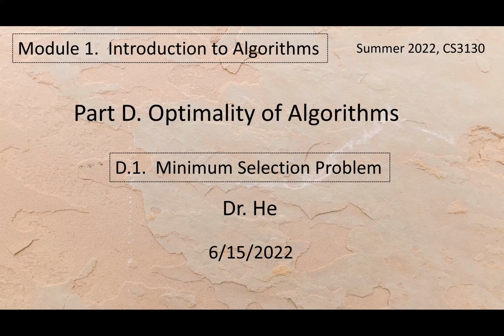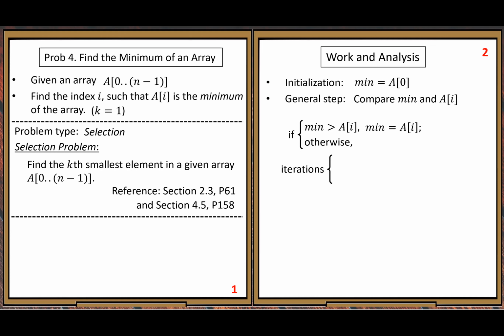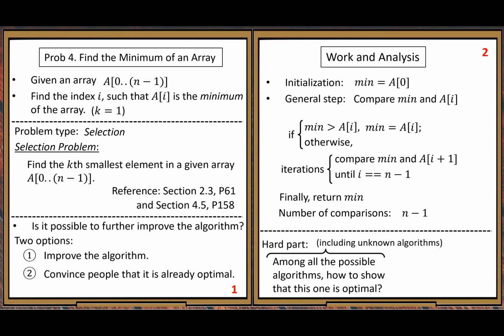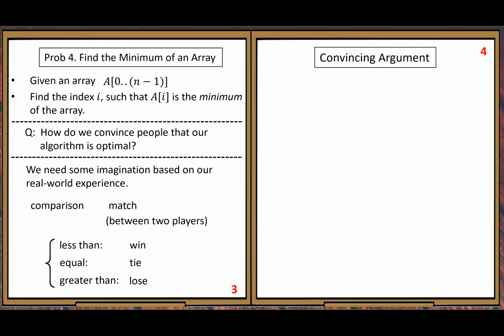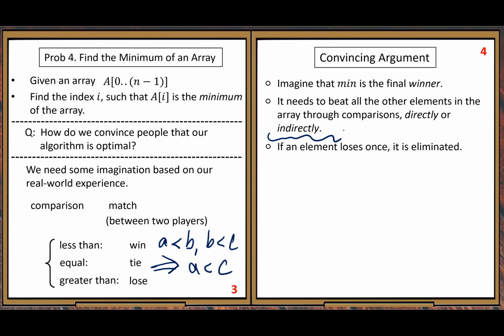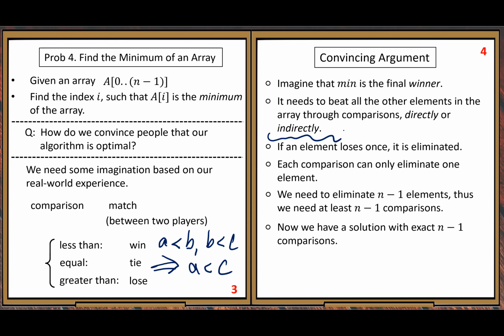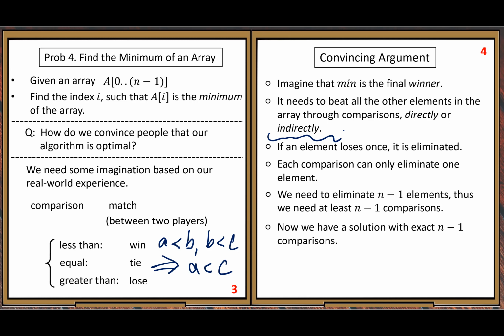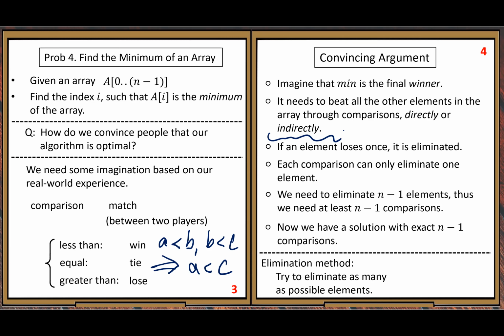Module1PartDVidProc1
This video is for teaching at UMSL:  Summer 2022,  CS3130,  Module 1 - Part D (1):  Minimum Selection Problem